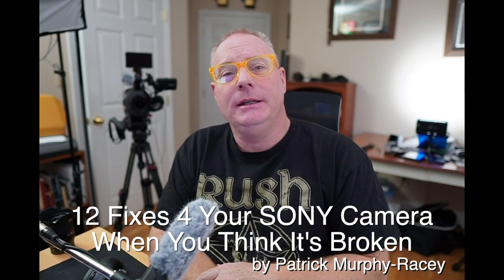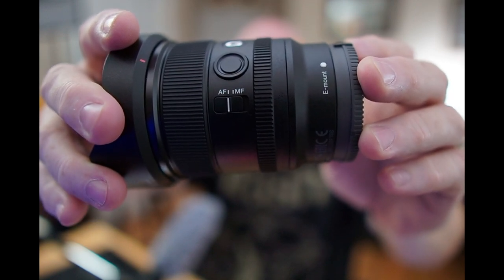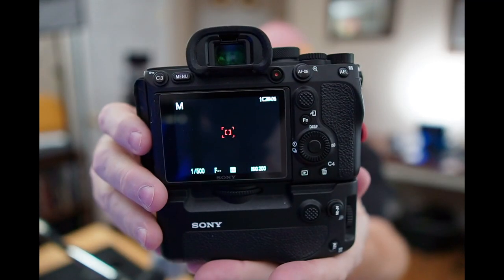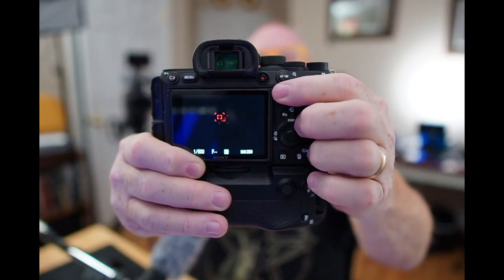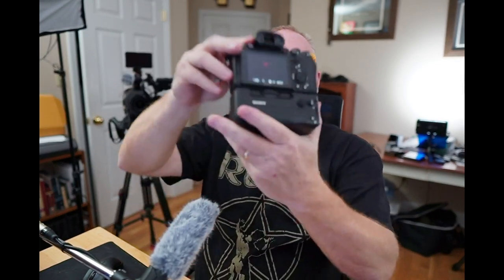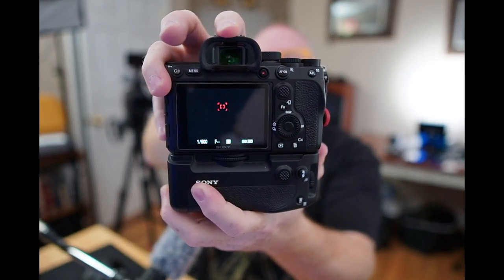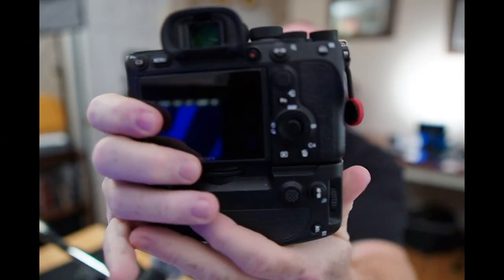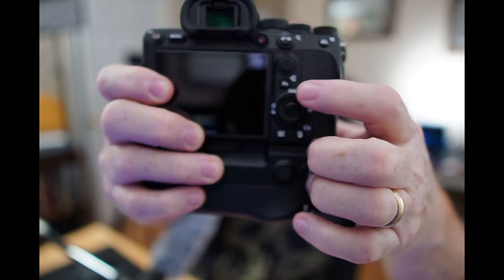12 Most Popular Problems w/Fixes when you think your SONY camera is broken. By Patrick Murphy-Racey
Sometimes your SONY camera can become completely un-responisve and not work, they can seem dead, or you lost functionality for seeming no reason.  90% of the cameras people thing are broken and need to go in for repair are fine, and here are 12 popular examples of what is wrong and how to fix the issue and get back to shooting.